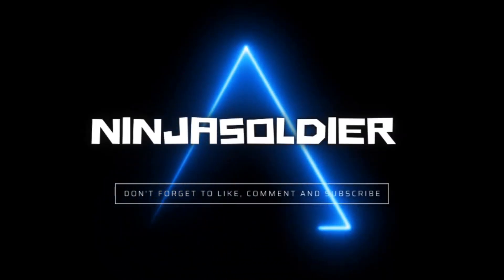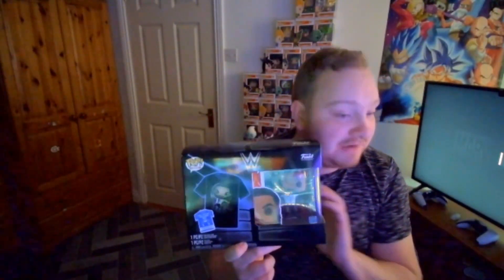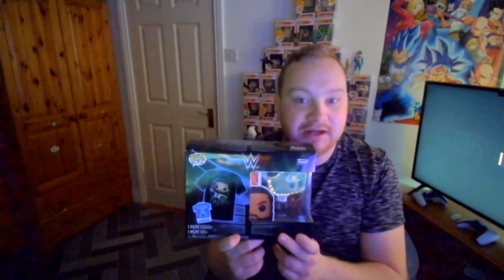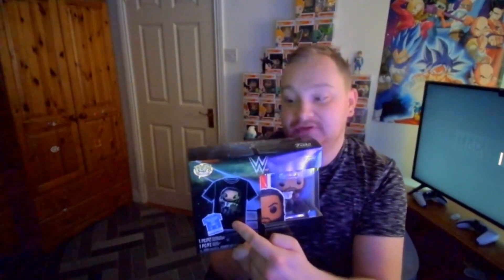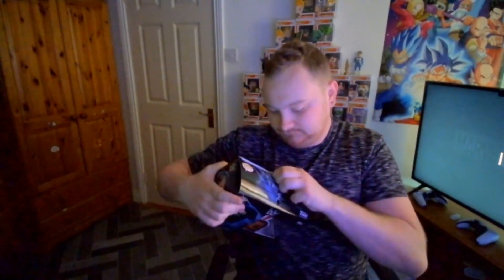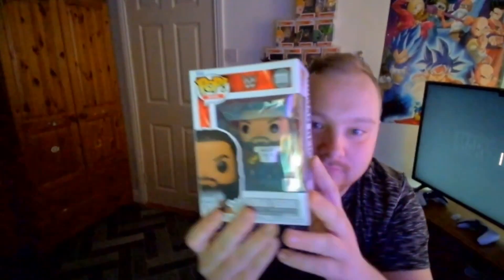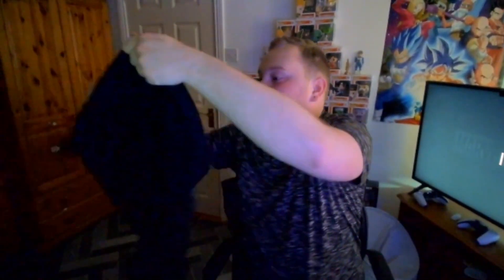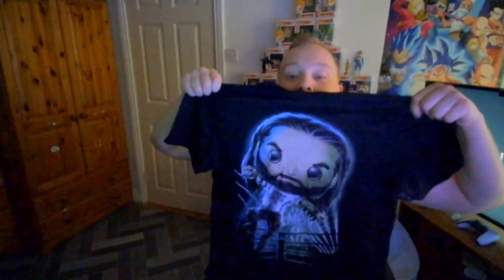Funko Pop Review #2 (Roman Reigns)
This video was recorded a few days ago. Sorry for the hold up but here it is. A funko pop review of WWE'S own Roman Reigns, The head of the table and the tribal cheif. Enoy